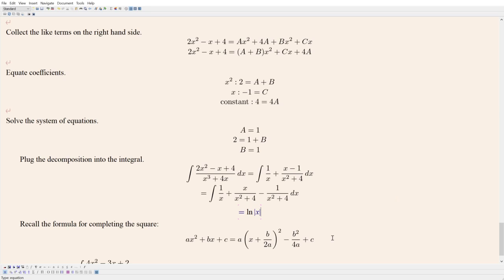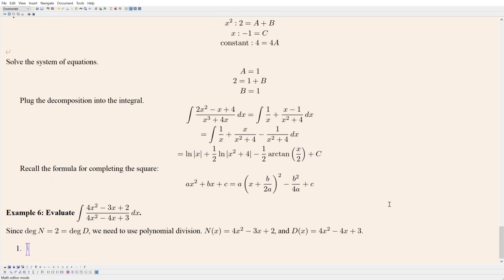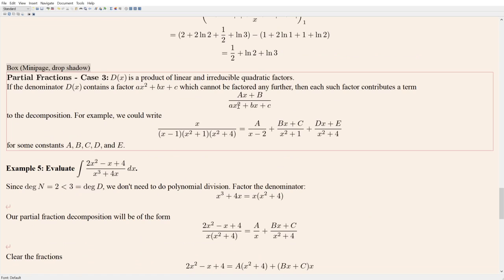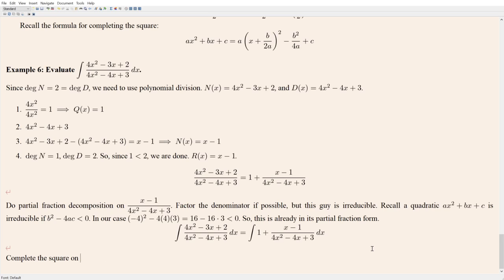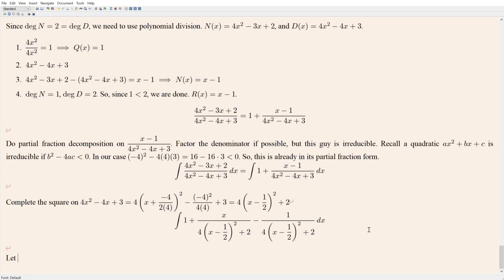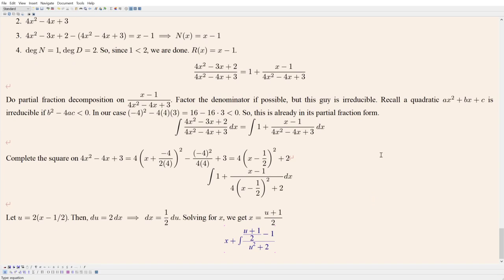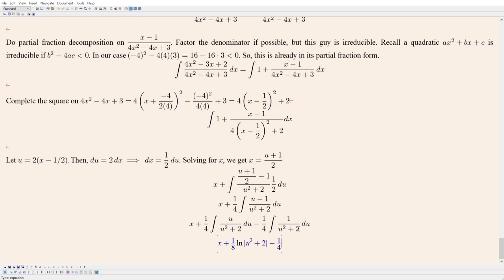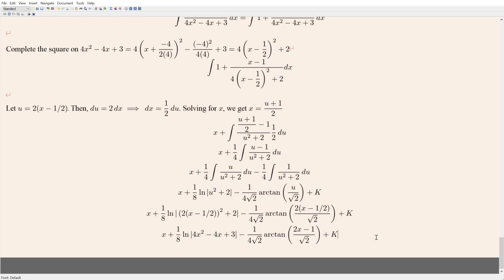Partial Fractions Part 3